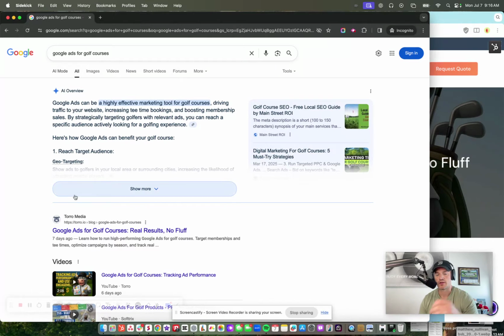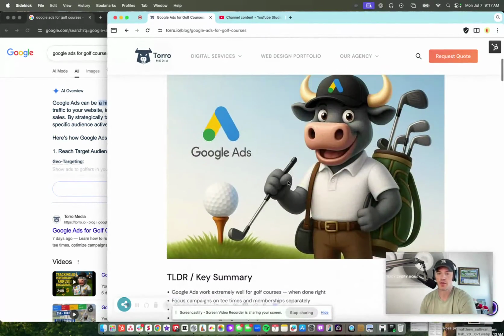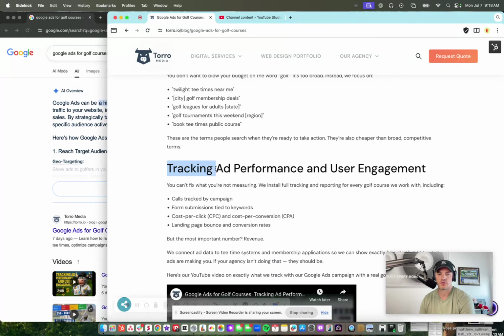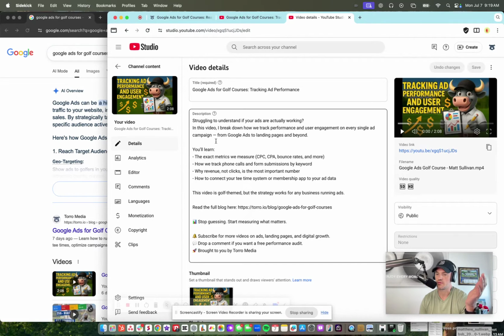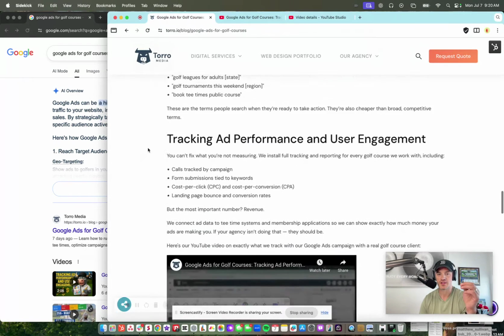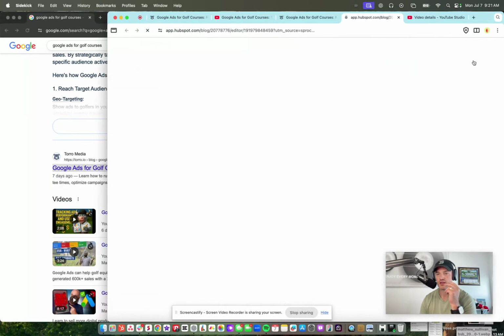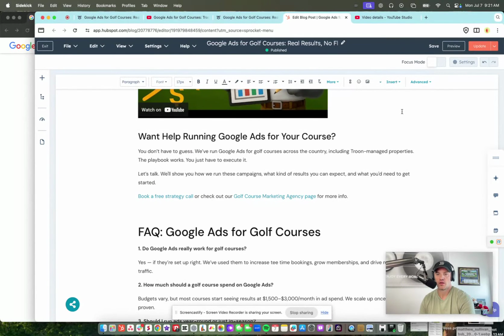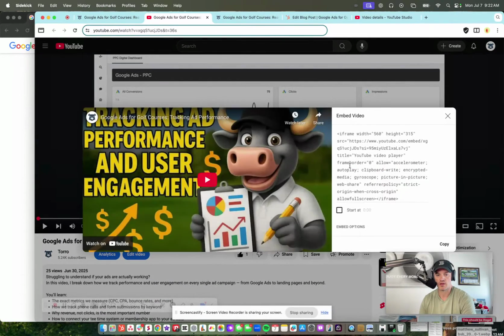How We Ranked #1 on Google for Both Article & Video (Same Keyword!)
We rank #1 on Google for “Google Ads for Golf Courses” – and in this video, I’ll show you exactly how we did it for both (1) On-Page SEO, and (2) YouTube Video.

Our website and this video both show up at the top of the search results, proving how powerful it is when your H1, page title, and video title all match your target keyword. This is a real example of dominating a niche with long-tail SEO.

📈 Need help with Google Ads for your golf course? Let’s talk.